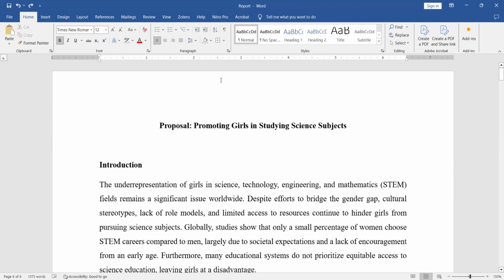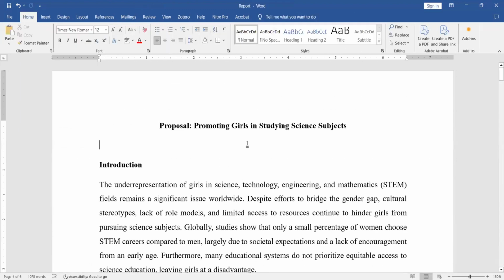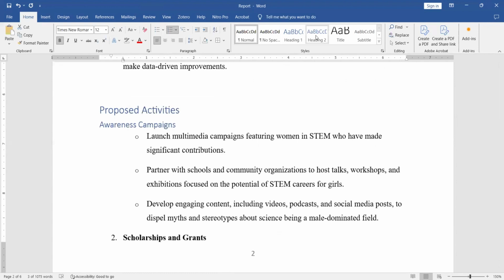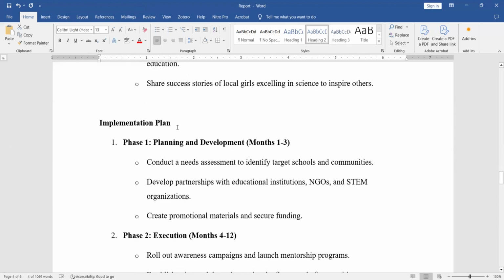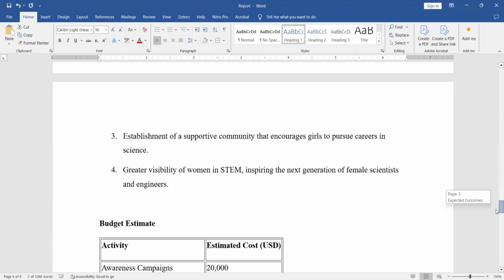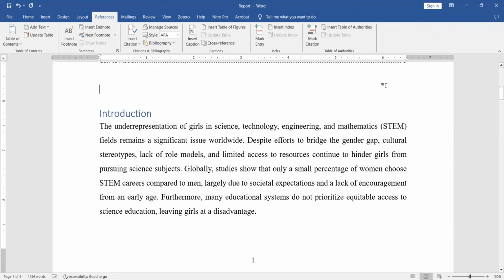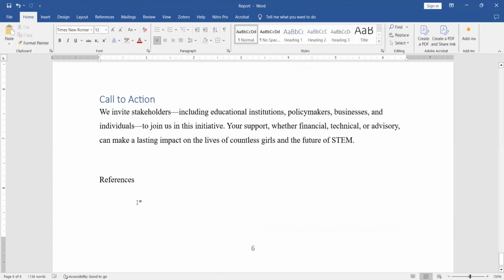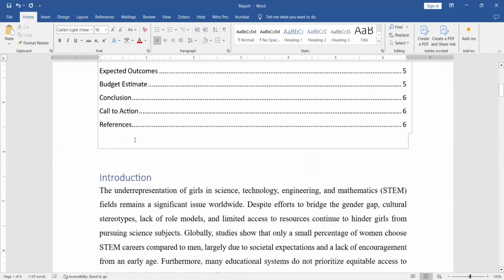MS Word Part 3: How to Inserting Table of Content in a Word Document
Struggling to keep your Word documents organized? In this video, I'll show you how to easily insert a table of contents in just a few simple steps! Whether you're working on a report, thesis, or eBook, a table of contents makes navigation a breeze. Stick around, and by the end of this video, you'll be a pro at creating one. Let’s dive in!